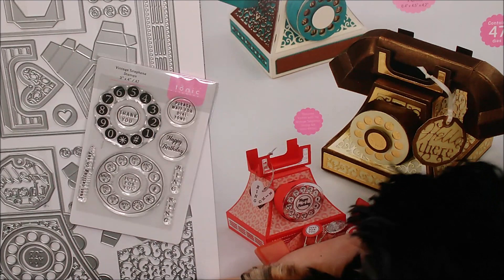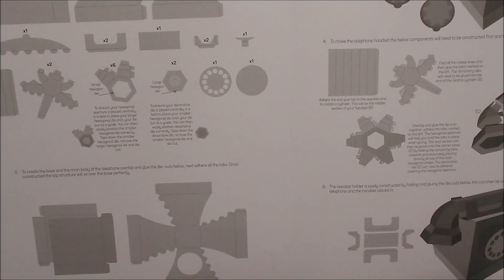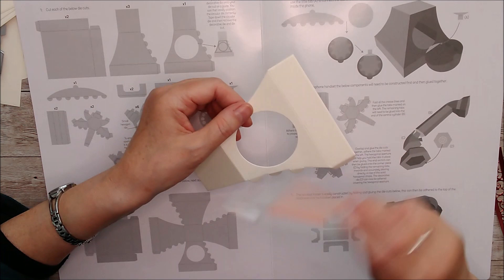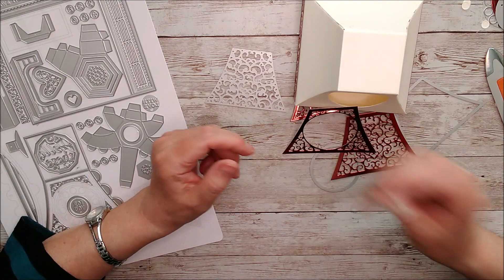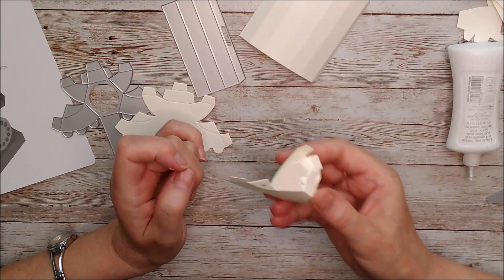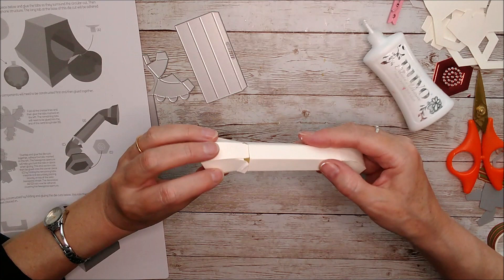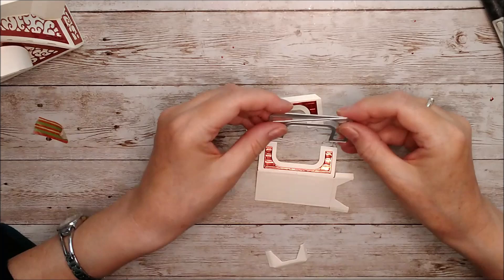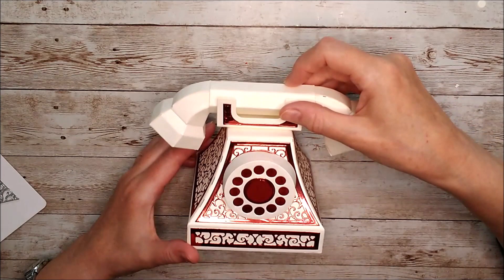TONIC STUDIOS - Make a Vintage Telephone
Hello! Hellooo...
I've had this die set for a few weeks and have only just got around to trying it out. I wish I had made it sooner because it looks beautiful on my craft shelf.
I have taken my time to show you every step of construction and it's really easy.  Nicco is back on screen today as several of you asked to see him again :)

The Telephone die set and stamp set are available as as bundle

Happy crafting!